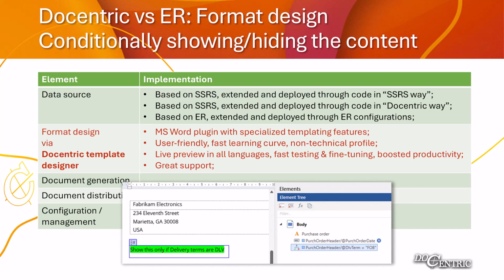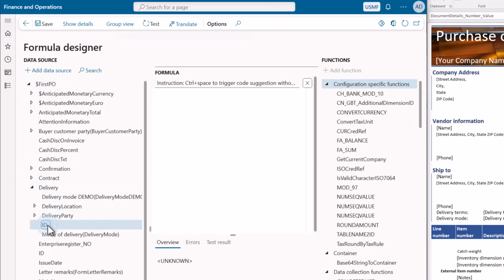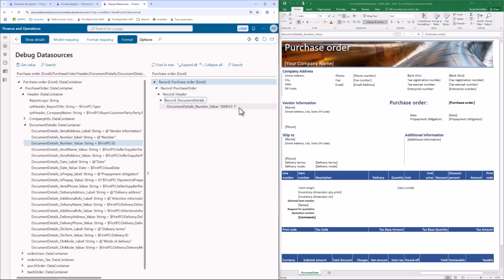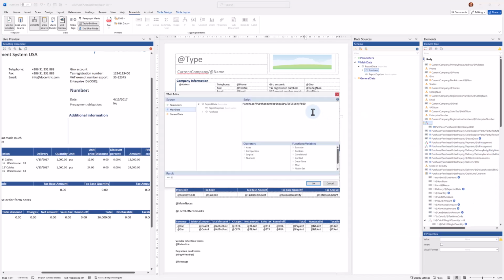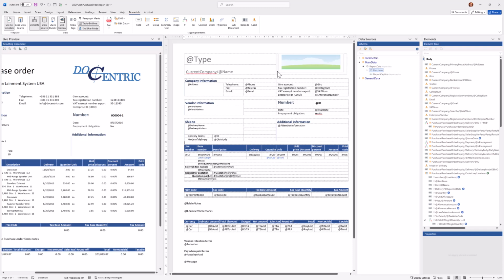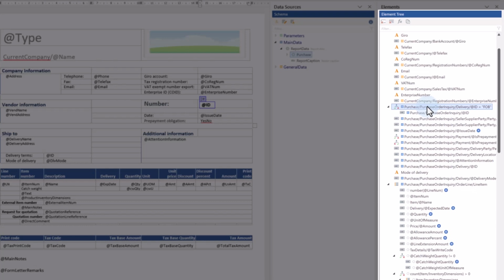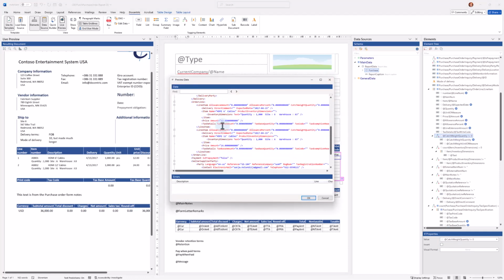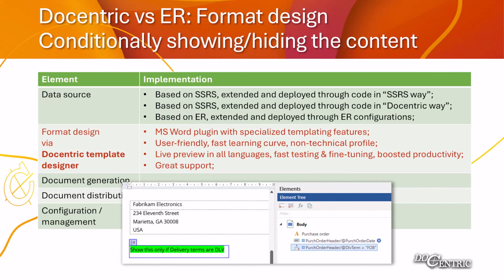4.3b D365FO Reporting - Docentric vs. ER: Format design - Conditionally Showing the Content